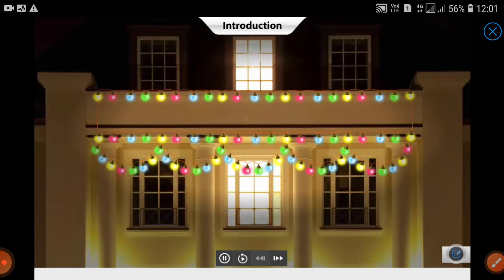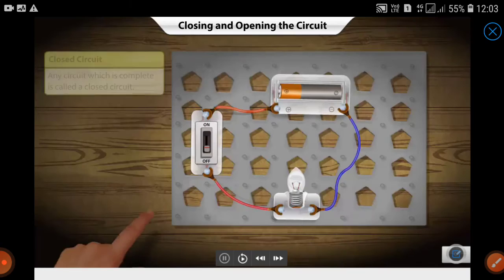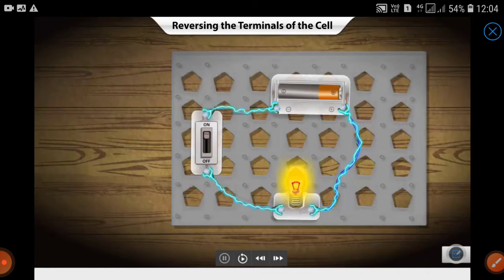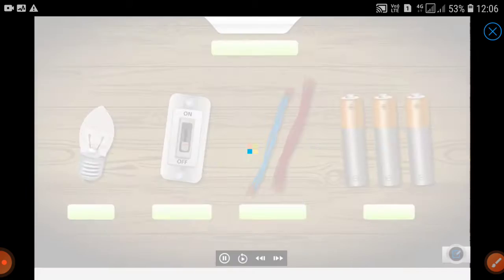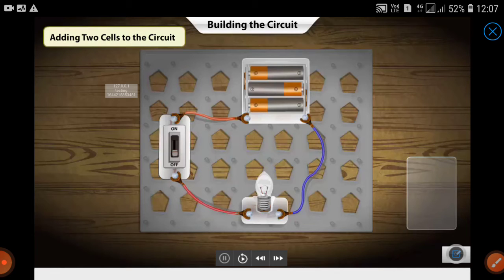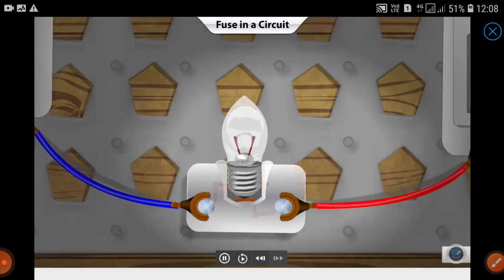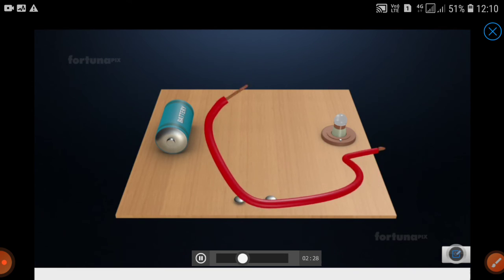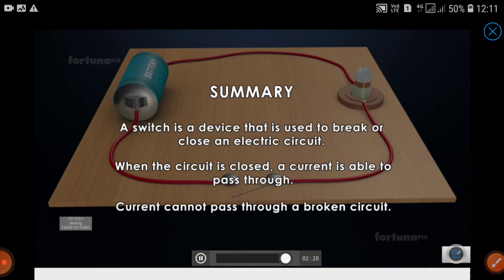class 6 sci electric circuit